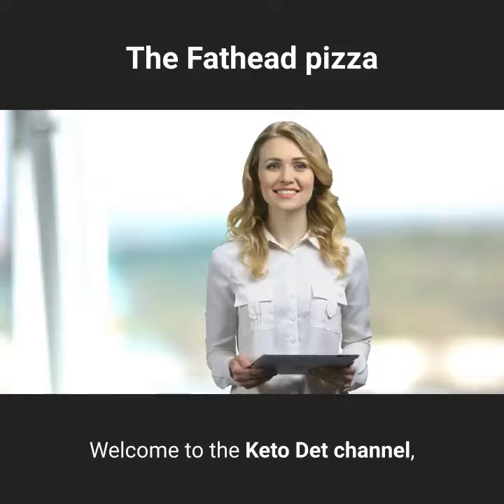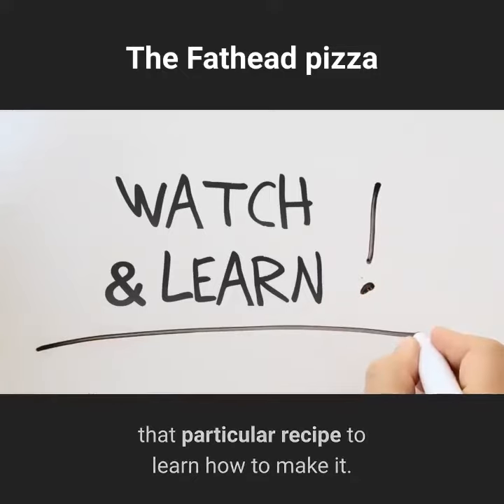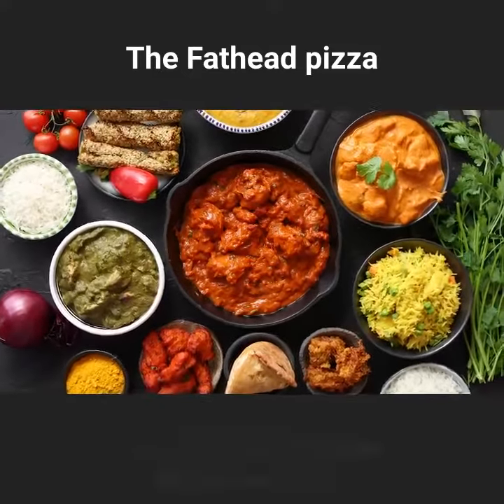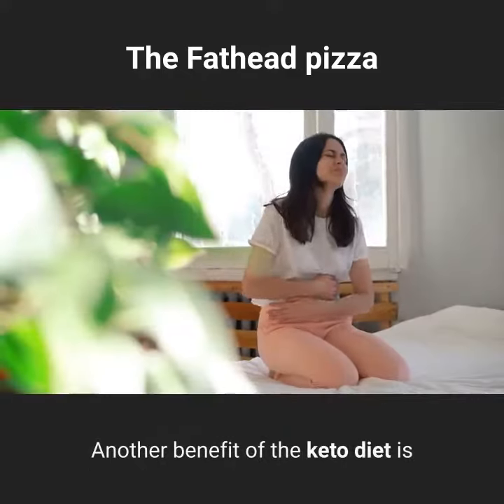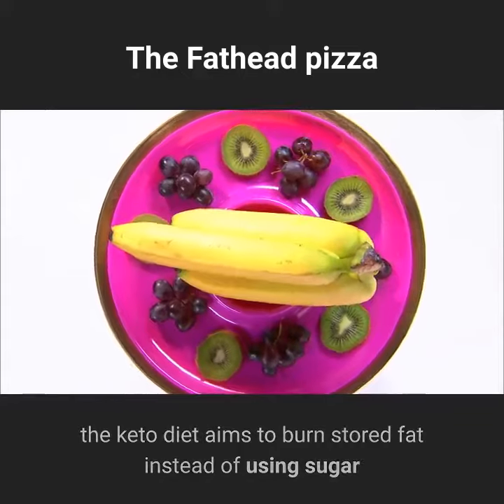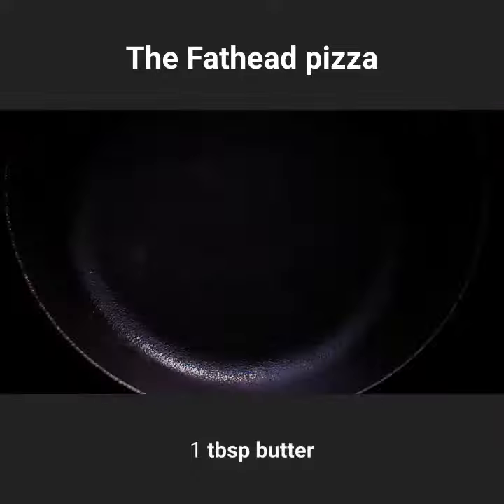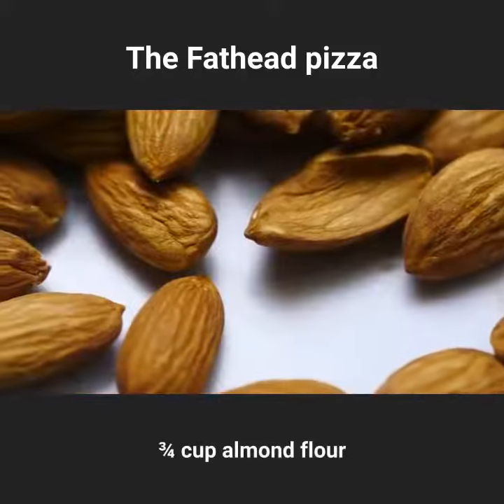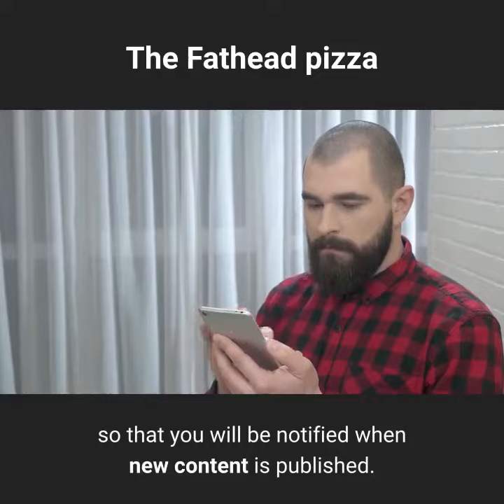the fathead pizza, pizza keto diet, pizza keto recipes, pizza crust, pizza ingredients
Join the best weight loss program presently, burn fat fast without diet or exercise .

Learn how to make tasty keto diet pizza crust at home.fathead pizza, pizza crust